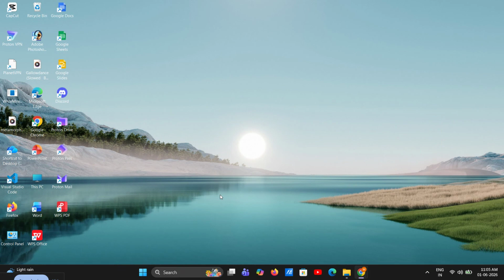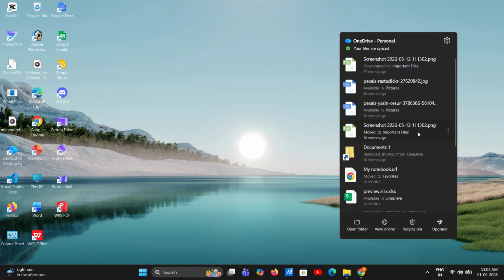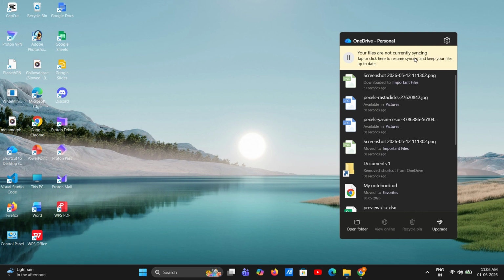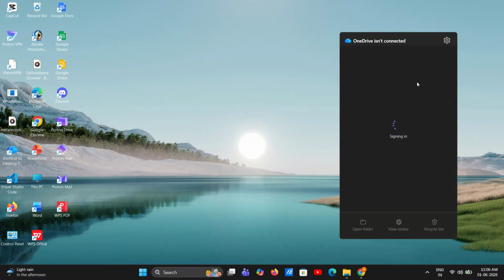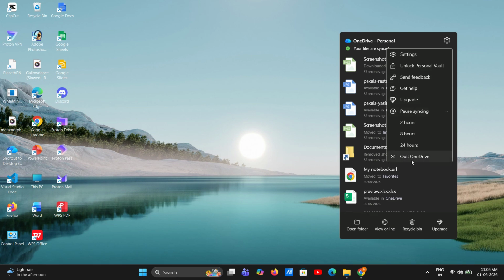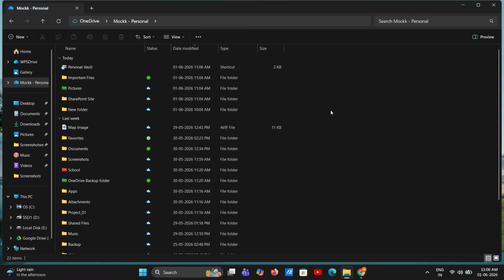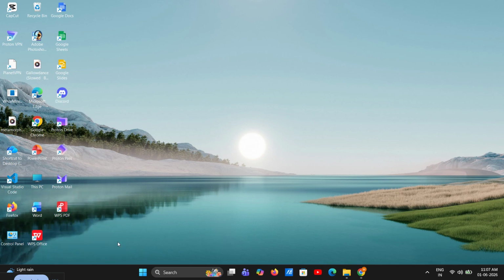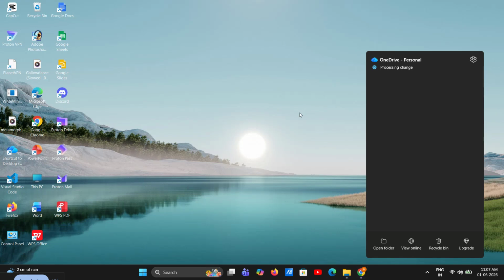How To Fix Sync Issues In OneDrive (Easy Guide)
Learn how to fix OneDrive sync issues with simple troubleshooting steps, including pausing syncing, restarting OneDrive, resetting the app, and updating to the latest version.

🕚Timestamps:
0:00 Introduction
0:18 Check OneDrive Sync Errors
0:44 Pause And Resume Syncing
1:17 Quit And Reopen OneDrive
1:45 Reset OneDrive
2:18 Update OneDrive

✍️What You'll Learn In This Video:
• How To Check OneDrive Sync Error Messages
• How To Pause And Resume OneDrive Syncing
• How To Quit And Reopen OneDrive
• How To Reset OneDrive With A Run Command
• How To Download The Latest OneDrive Version

💡Pro Tips:
• Always check the OneDrive cloud icon first for warning symbols or error messages.
• Pause syncing for a few minutes before resuming to clear temporary glitches.
• Use the reset command only if basic restart steps do not fix the problem.
• Make sure you are signed into the correct Microsoft account.
• Updating OneDrive can resolve bugs that older versions may still have.